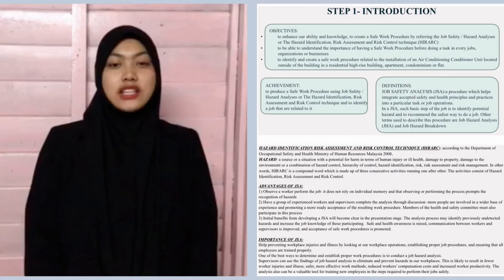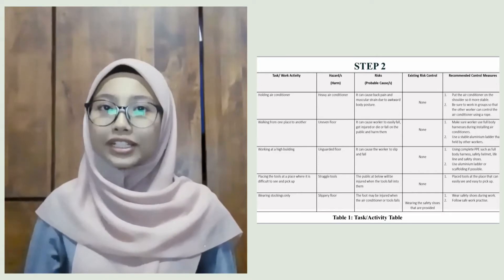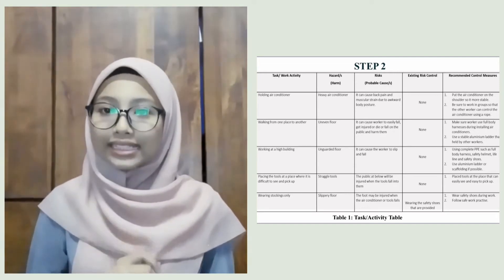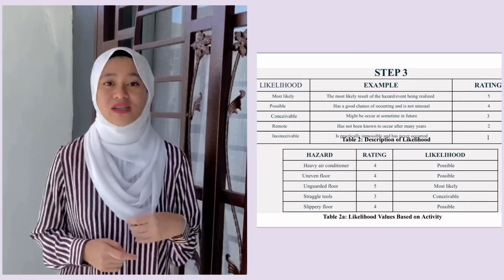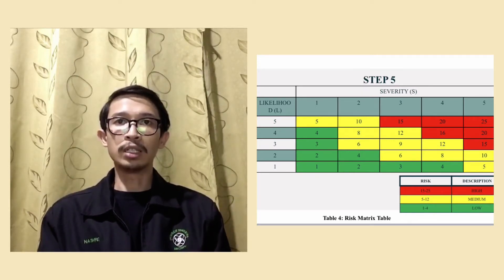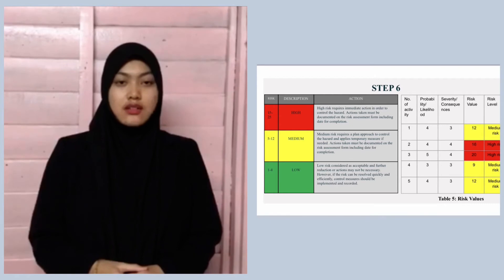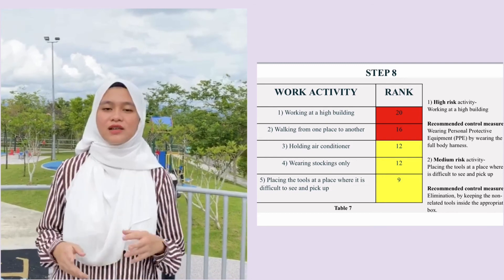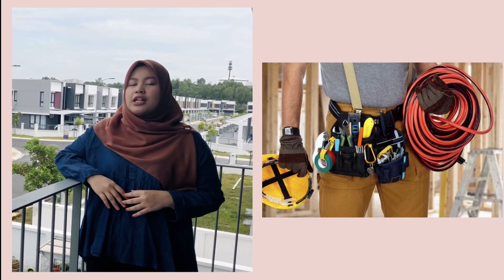FSG 471 Assignment 1 - JSA/HIRARC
Hello everyone. This is our video presentation assignment 1 for FSG 471 entitled JSA/HIRARC. Hope this video is beneficial to all of you. Some pictures credit to owner.